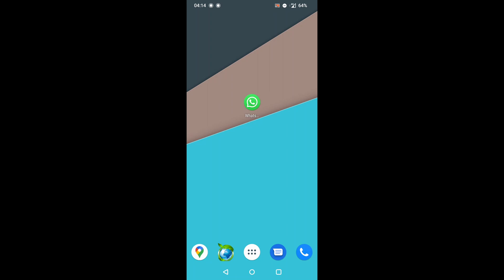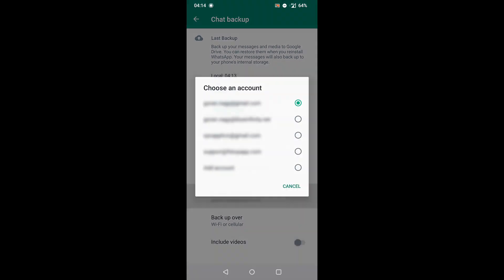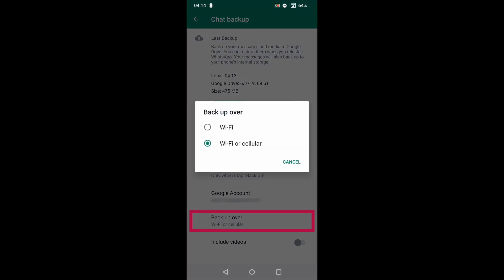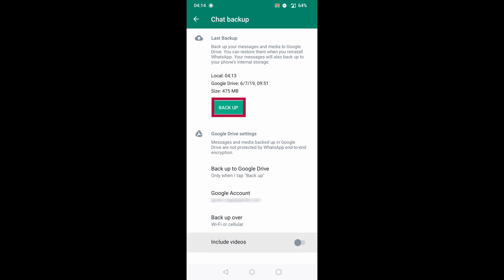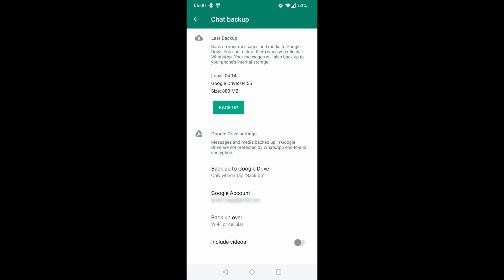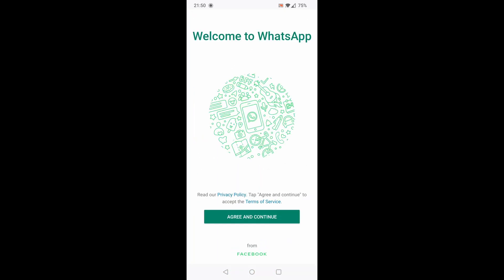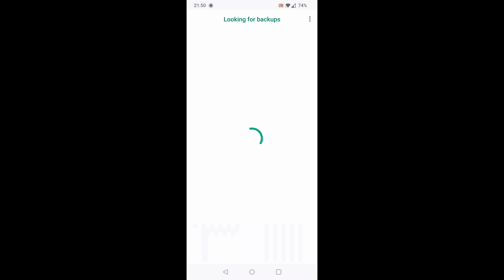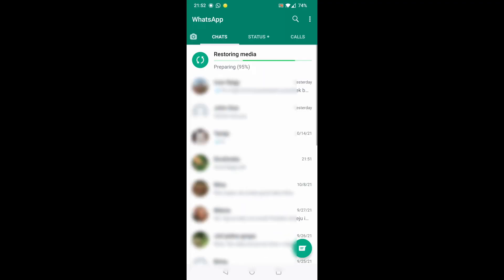WhatsApp how to backup and restore chats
I will show you how to easily backup and restore your chats in WhatsApp. You will learn how to Restore whatsapp backup from local storage, restore whatsapp backup on new phone, whatsapp backup, how to backup and restore whatsapp messages on android